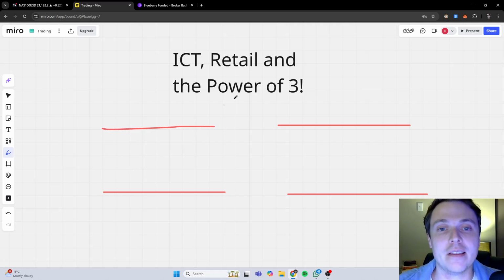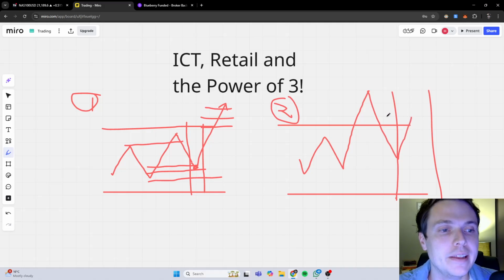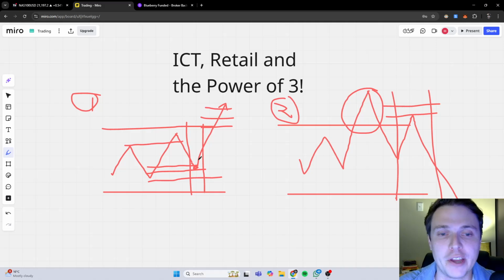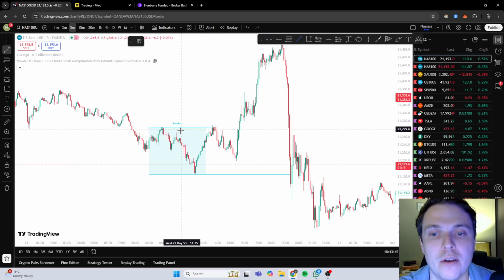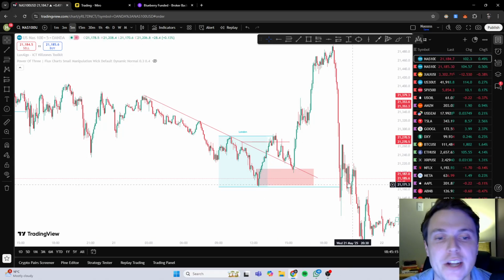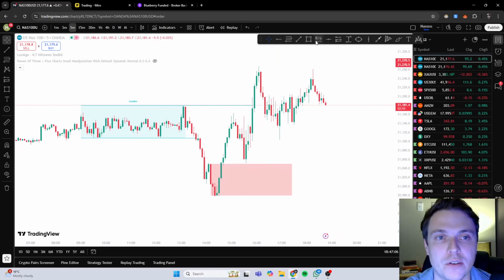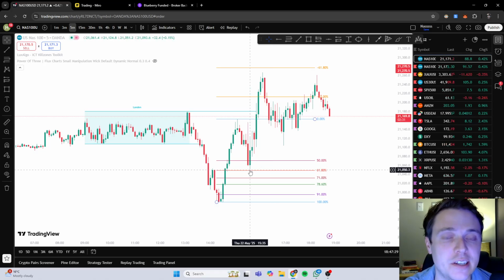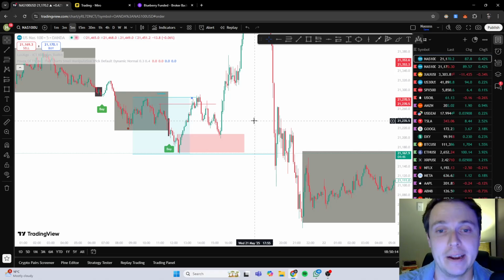My NASDAQ, GOLD & US30 Killing Strategy! - ICT and Retail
Combine ICT with Retail for this profitable strategy!